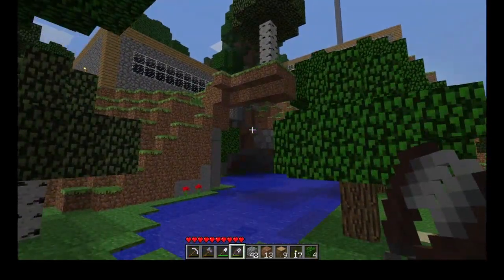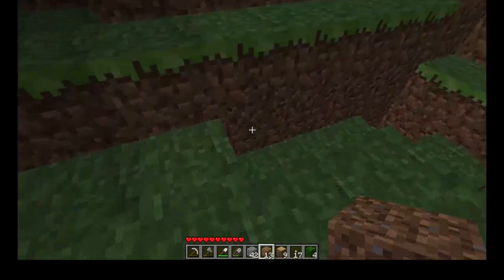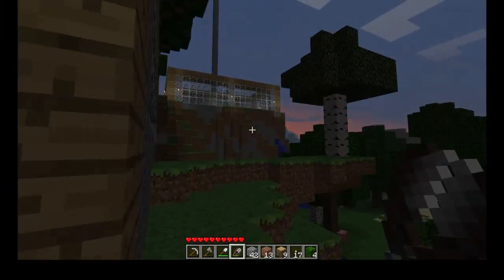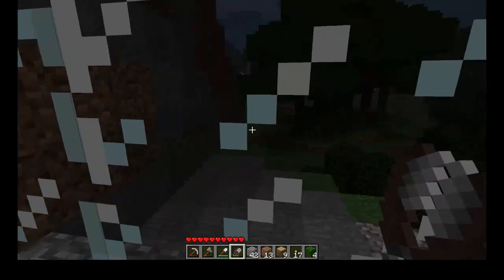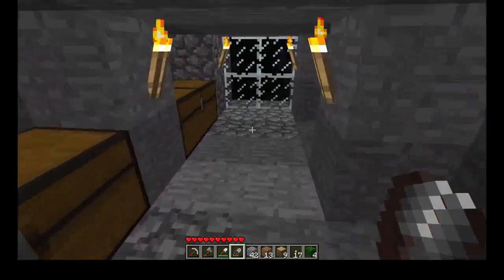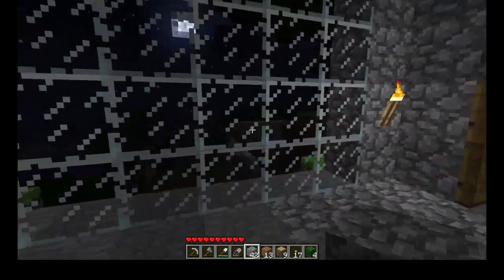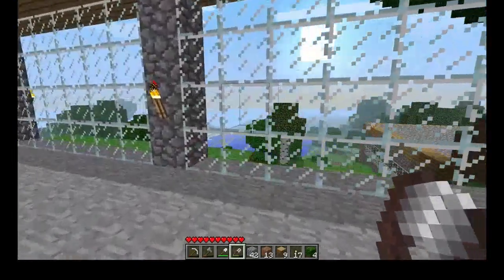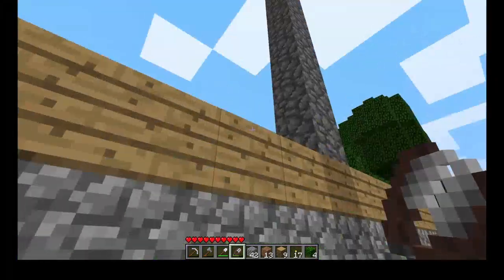my minecraft beta 1.7.3 world tour